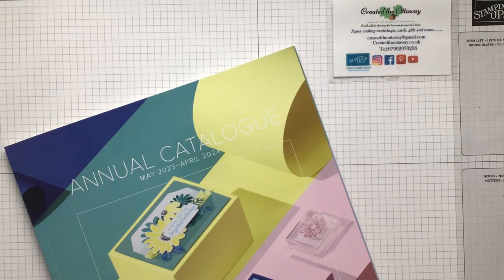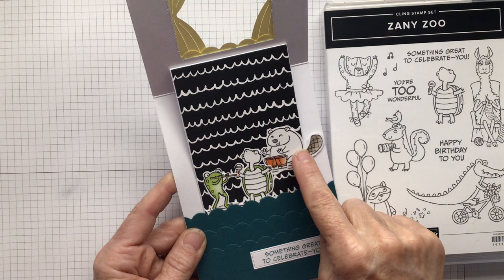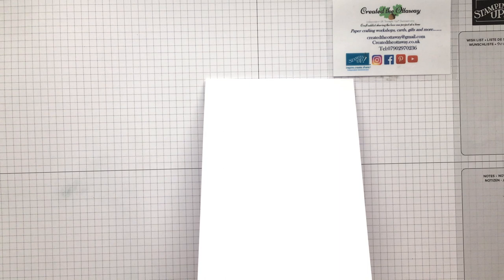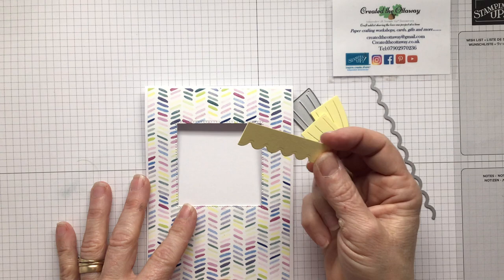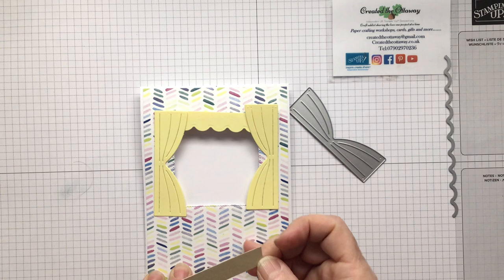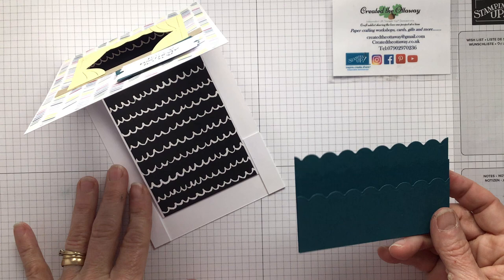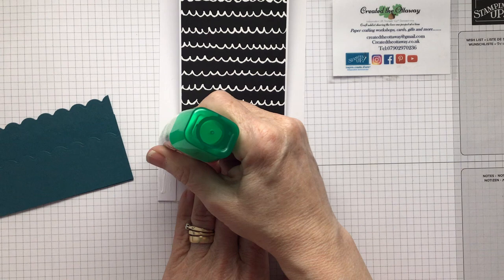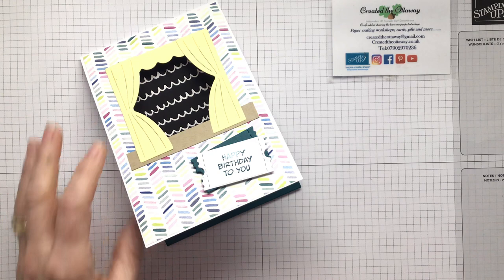Open and Slide surprise handmade card tutorial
Craft along with me making this fun fold card following this easy card tutorial. This simple quick and easy card has a hidden slide out panel on the inside. The original idea is from @jennifermcguireink in mine I resized it and  used all Stampin'Up! products.